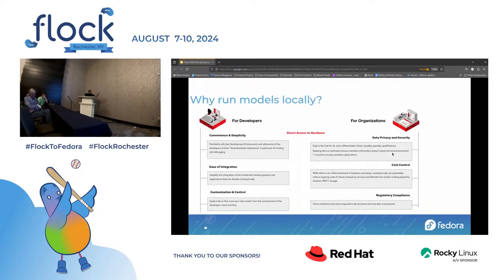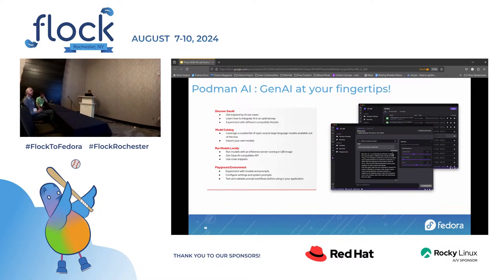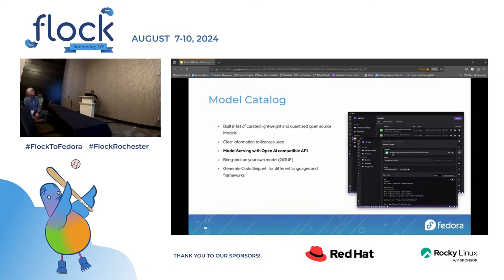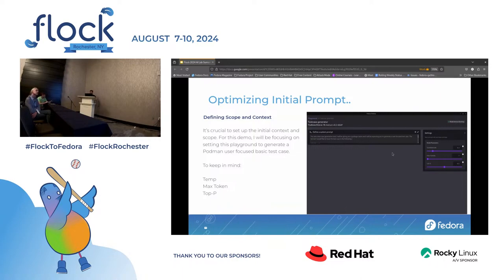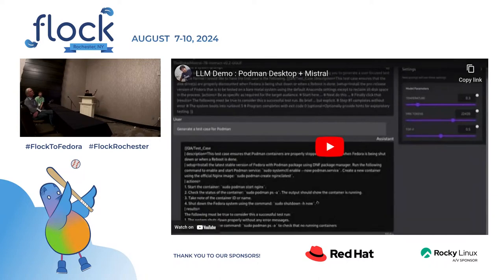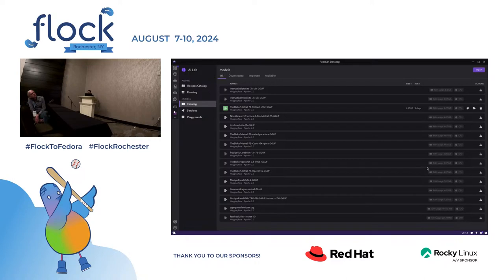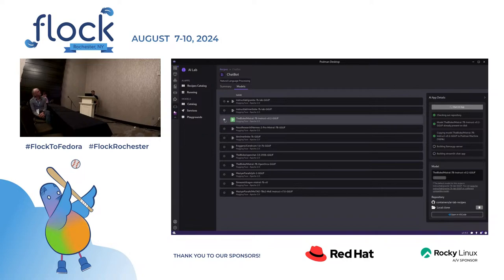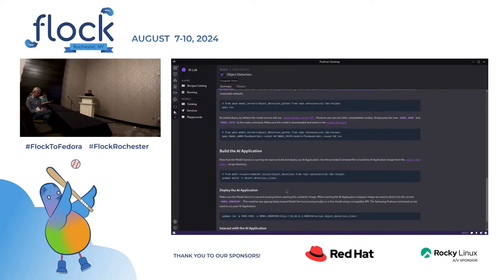Flock 2024 Deploying your LLM backed app with Podman Desktop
Podman Desktop is currently one of the most popular ways to deploy and run containers, k8s and much more. We will be taking a journey towards using Podman Desktop to run an Open-source LLM backed app. The presentation will touch base on how swiftly developers and users can get started with deploying their model and the power Podman Desktop gives Data Scientists with just mere clicks of buttons. This is also significant as Podman Desktop started as Fedora first (just like Podman) and helps Fedora Project showcase the power of Open Source.

This talk was originally presented at Flock 2024 in Rochester, NY by Sumantro Mukherjee.